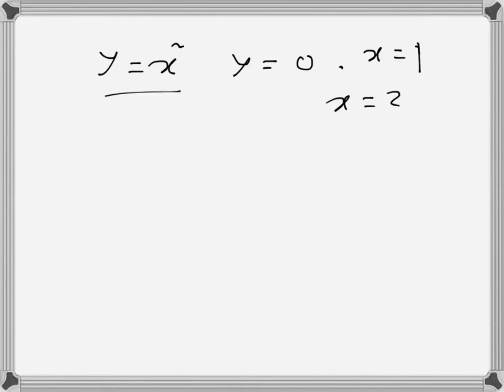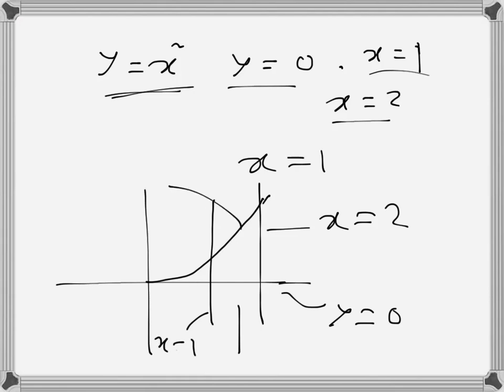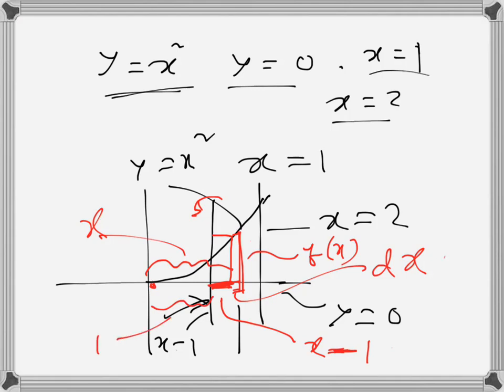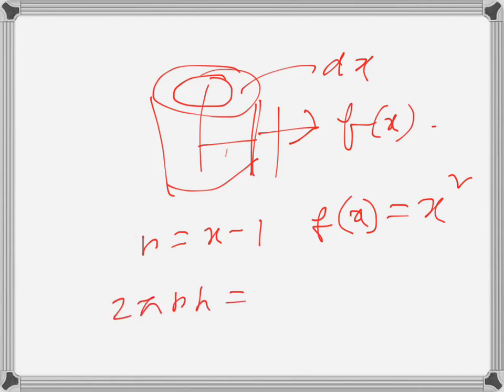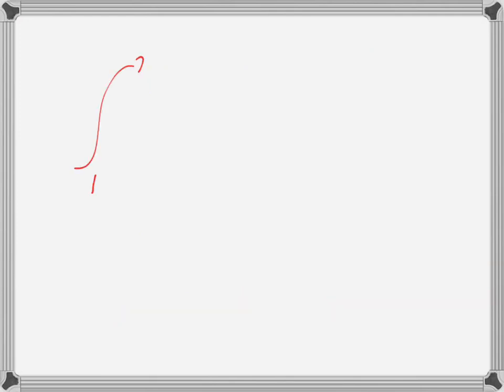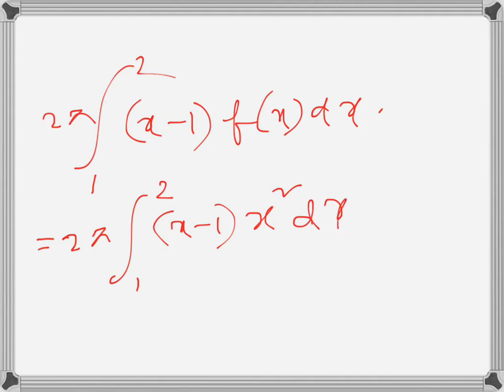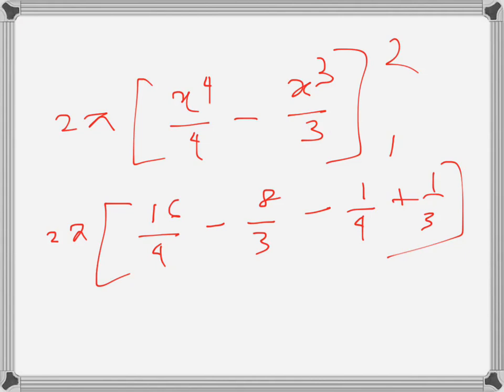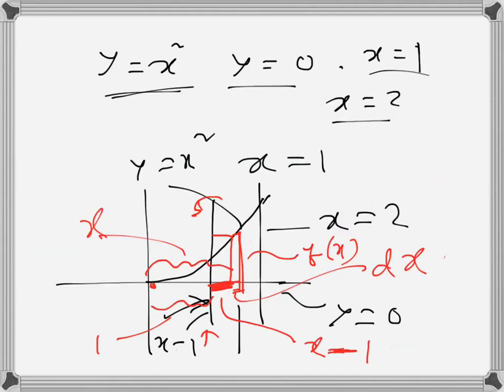Calculus: Volume by revolution (problem example)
Volume by revolution probleme example using cylindrical shell method.